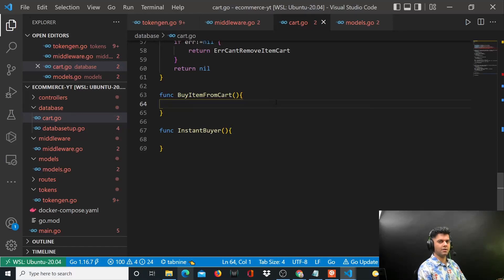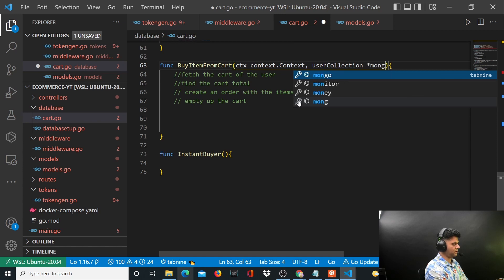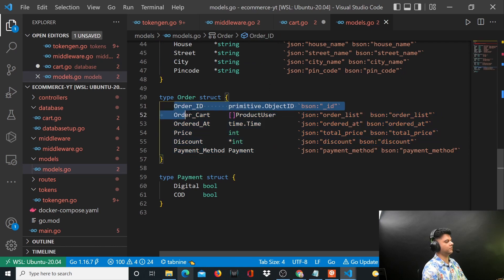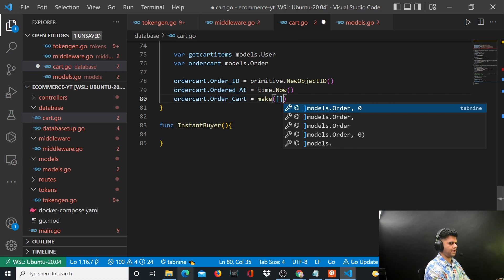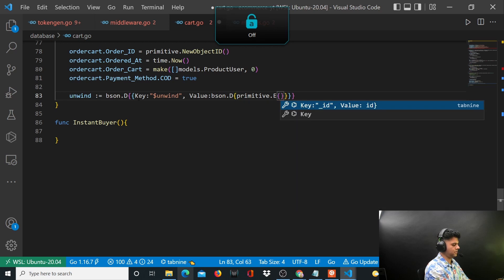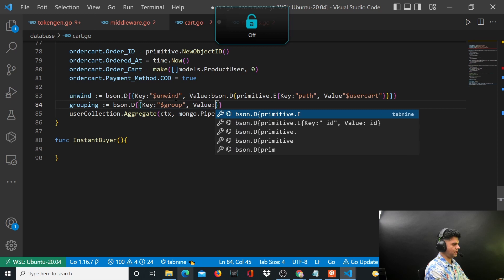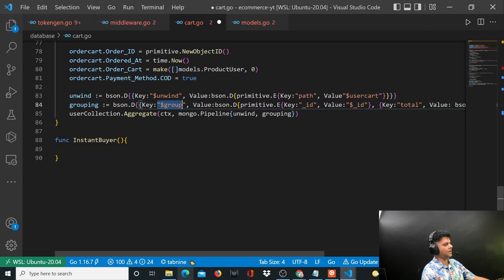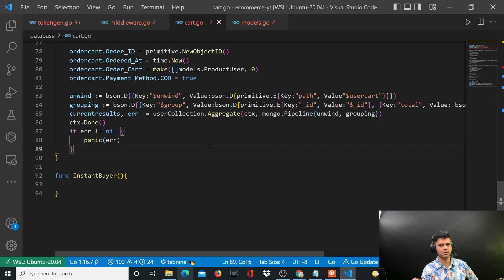Golang Ecommerce Project - Part 22